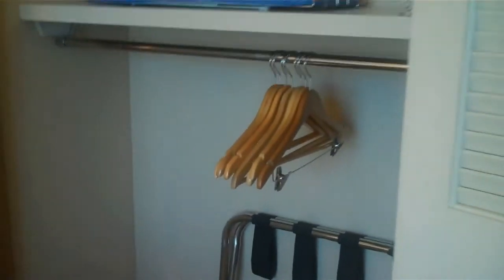Sheraton Hotel Handicapped Rooms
Each room includes handicap accessible sinks and bathrooms, tub saftey bars and much more.